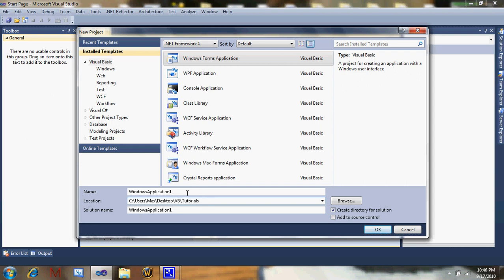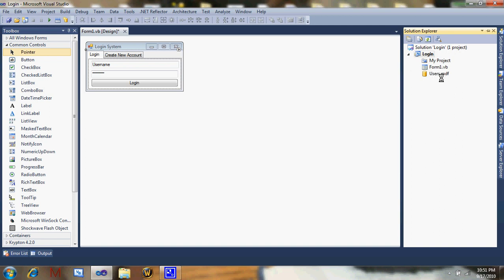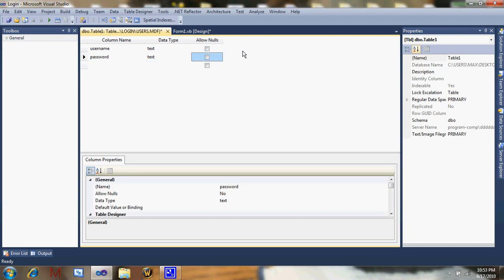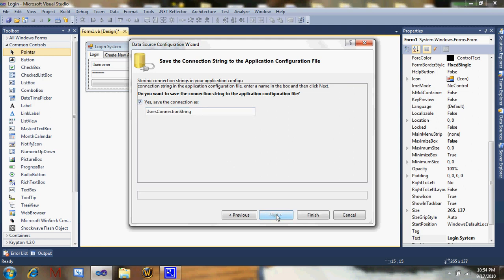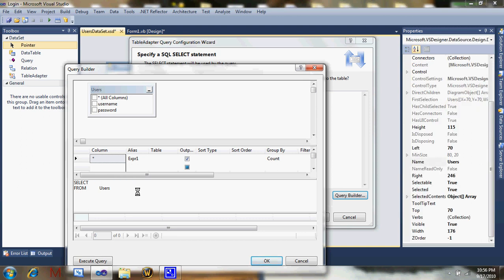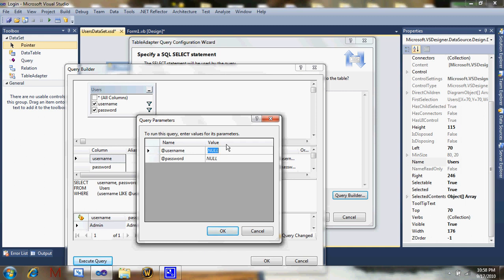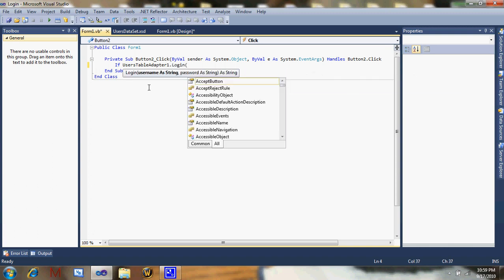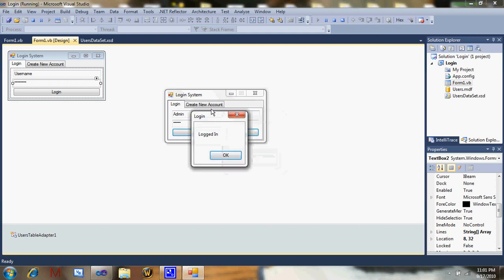VB Advanced Login System - Part 1 Login - Tutorial